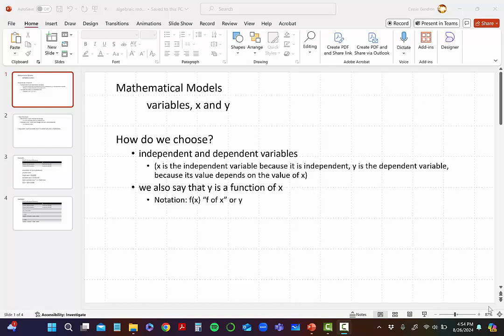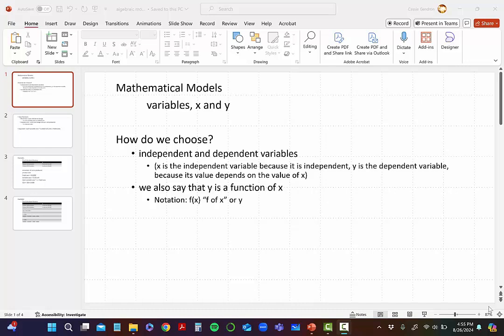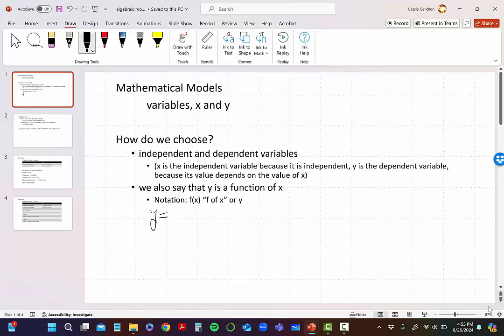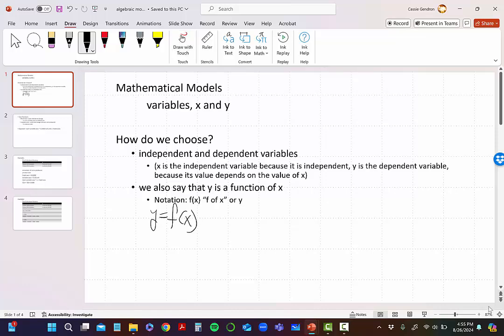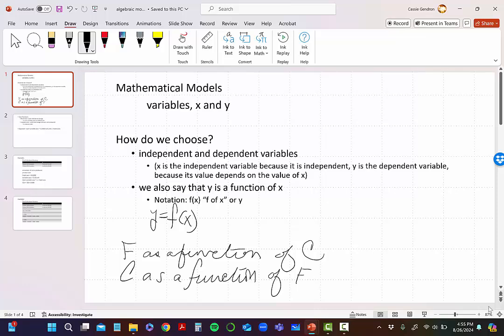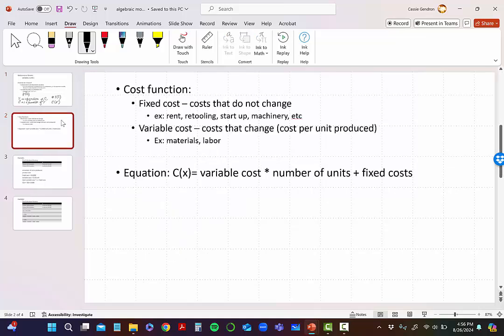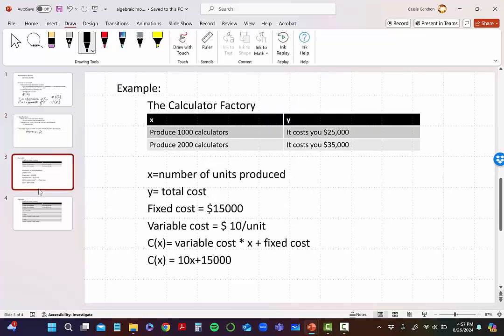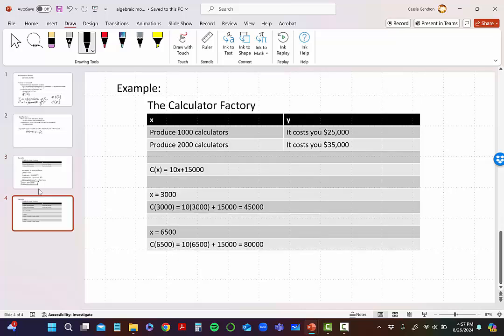algebraic models 2024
math 115 section 2 video on algebraic models